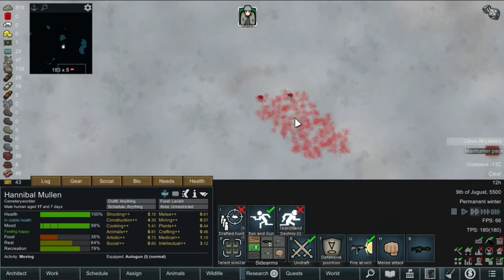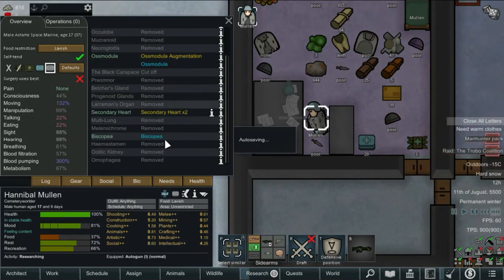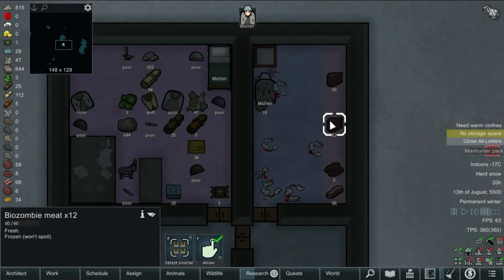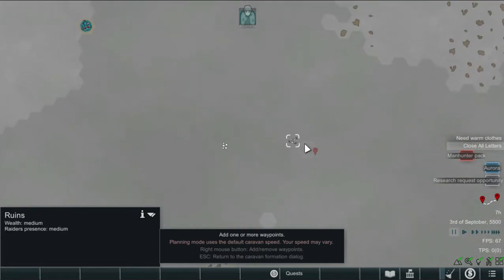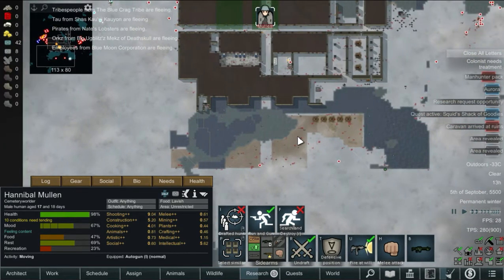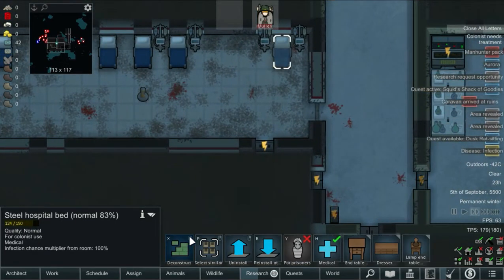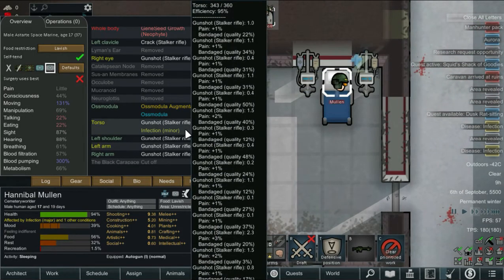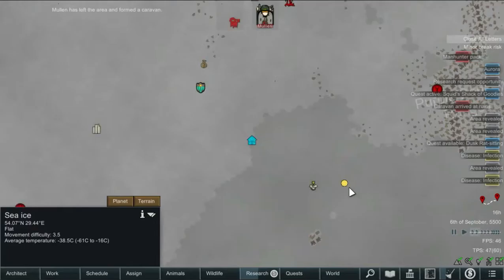Rimworld Pristine ruins raid. All passions no skills sea ice OP solo colonist. EP 02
This is a solo colonist Ice sheet challenge it is also iron man with the crashed landed start. Is it possible to start with a single colonist and escape into space. Or will void kill us before we can
Rimworld is a RTS RPG Simulation Where you choose a world tile, build a base and try to survive until you can escape the planet. There is a choice of various storytellers, each will force you to create a new play style to survive.

We now have a discord set up so feel free to head over

Here is the mod list still working on sorting on load order.